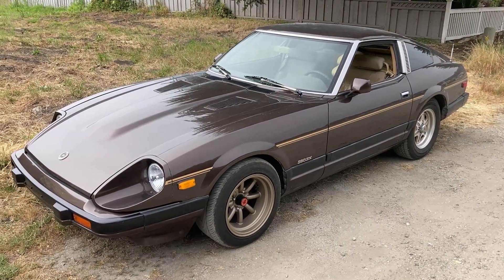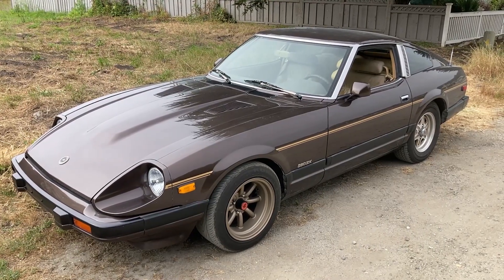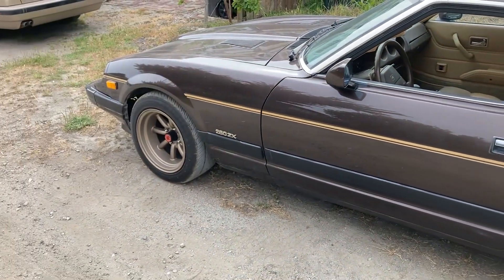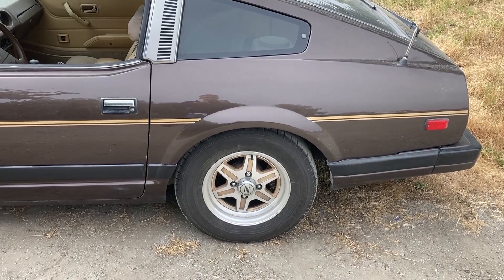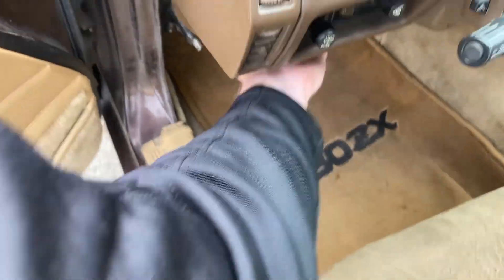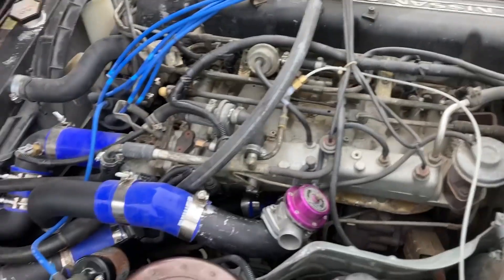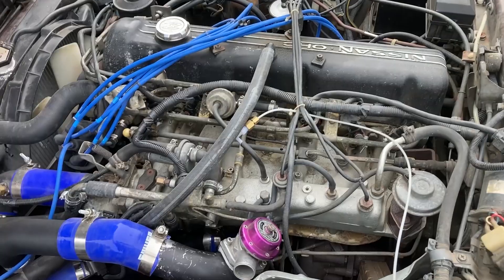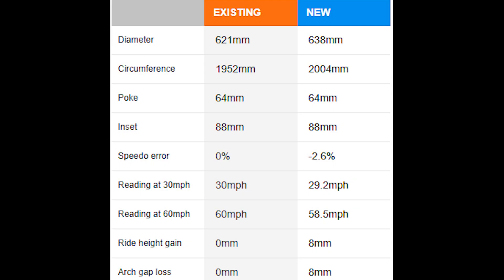How much faster is my 280ZX with a TURBO?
Technical Specs:

F54/P79 Block & Head
ARP Head Studs
Stock Garrett TB03 Turbocharger with 2.5in Exhaust
Isuzu Impulse Intercooler
Megasquirt 2 v3.57, 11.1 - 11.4 AFR at WOT, 24deg max ignition timing, 91 octane.
Stock Boost, 6 PSI.
Centerforce Stage 2 Clutch
R200 3.90 Differential
Unknown HP and TQ numbers. Maybe 210bhp? Who knows.